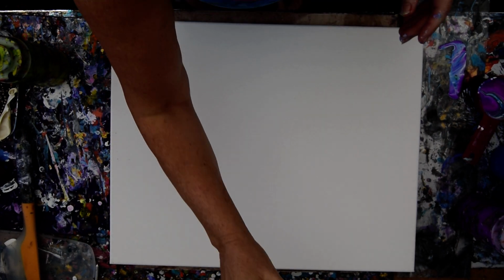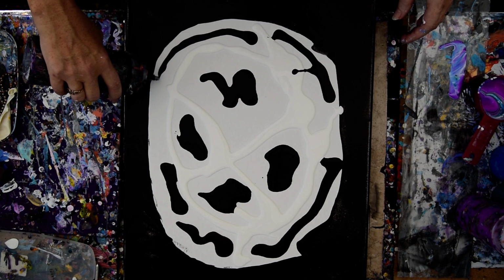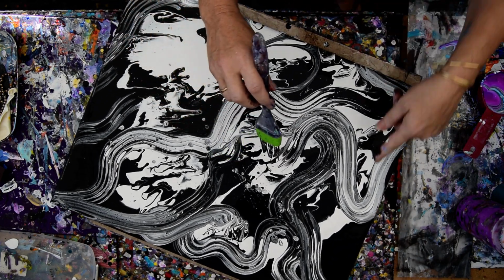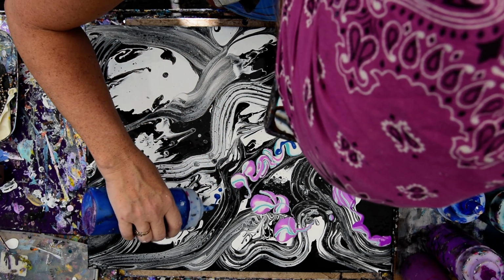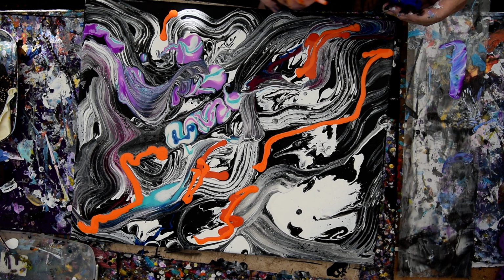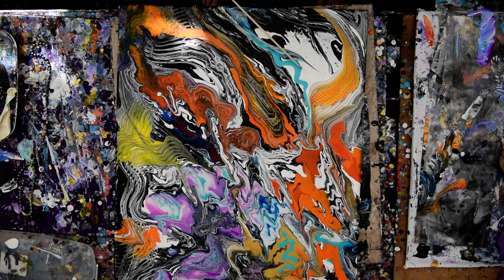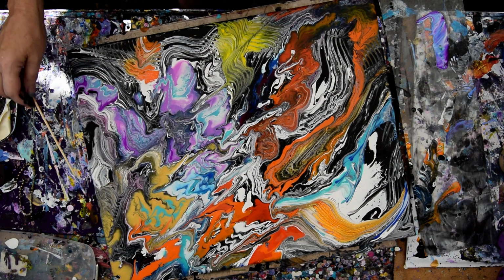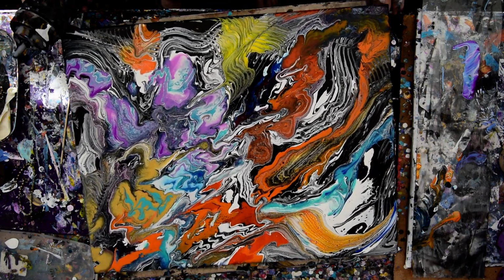Super Dynamic Colorful Ball Chain Pulled & Swiped Fluid Acrylic Artwork #6018 -10.13.19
I am using a  16" x 20"  stretched canvas. All the paints I use are acrylic paints mixed with additives to help them flow more easily. All my colors are stored and mixed in squeeze bottles for ease of use. I add a layer of black paint around the whole edge of the canvas leaving a circular void in the center  I add both white and black too. These are the colors I am adding to help fill in and flow added paint. I tilt the canvas. I add a modified basting brush, running it through one color and on through the next. I use a small rectangle of acetate as a "swipe " tool and dip it in and pull it across an area leaving a wide swath. I have beautiful leftovers and I am using them along with added new colors. I ribbon dribble the colors in stripey strands looping them as I go. Ball chain is a tool I love and I use a short length each end held in a hand and pulled along leaving trails as I go I add more colors for squeeze bottles to accent the patterns there already. More ball chain Looped and held in one hand this time. I tilt the canvas briefly to attempt to flow some of the surface paint, add some more colors, use a bamboo skewer to waggle manipulate and tweak where.A propane torch is cautiously passed over the surface of the canvas to release any air in the paint that might result in bubbles forming while the artwork dries or leaving pockmarks if left to pop on their own.
Warming the paint will also often encourage patterns to emerge because the paint in combination with the Floetrol used in my pouring mix encourages cells to form.

#  wet.shown in this video.